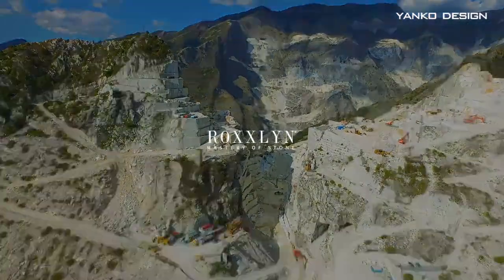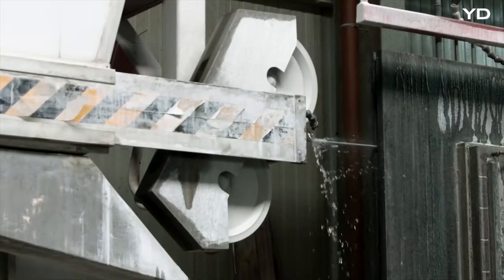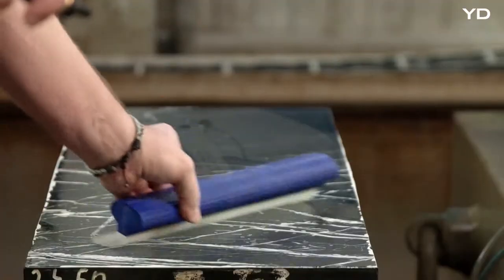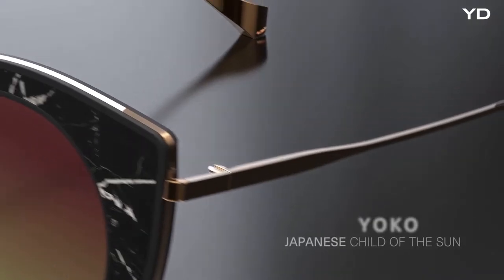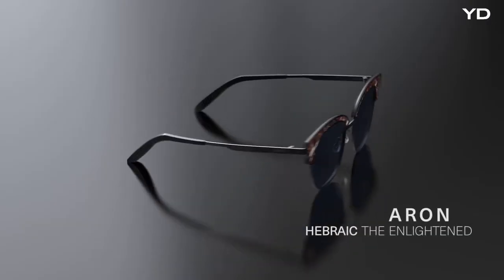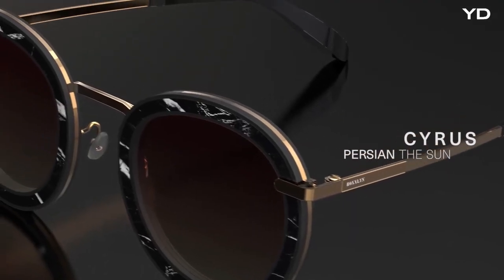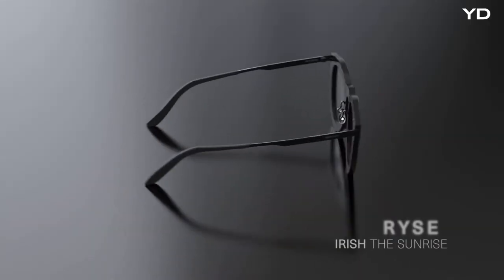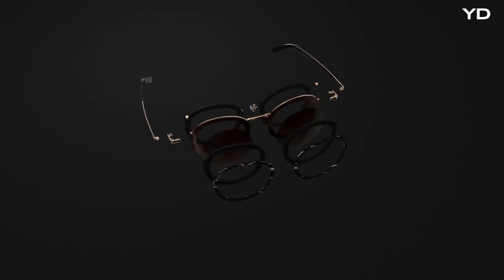The Roxxlyn brings marble from architecture to eyewear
The Roxxlyn wants to bring that feeling to fashion too. Hitherto unused in fashion, Roxxlyn’s sunglasses take one of Architecture’s favorite materials and bring them to eyewear. To do this, Roxxlyn had to conquer one of marble’s biggest physical drawbacks. Making marble veneers is an incredibly complex process. The stone is brittle, and can’t be cut too thin as it breaks. New manufacturing techniques allow Roxxlyn to craft veneers of marble that are as thin as 0.02inches (half a millimeter) in thickness. These veneers are carefully and precisely shaped before being integrated into the filigree stainless steel frames that give them an extra bit of strength, making your sunglasses durable.